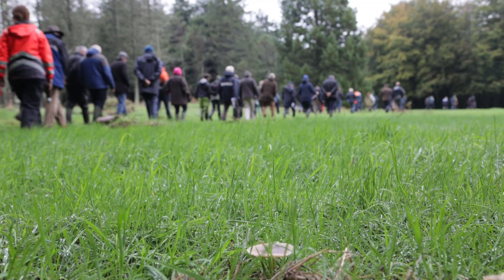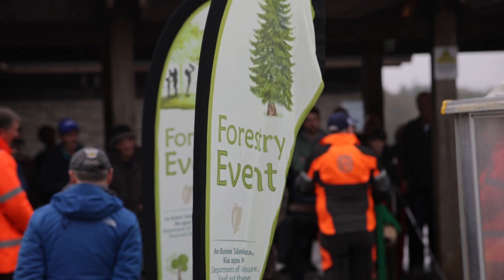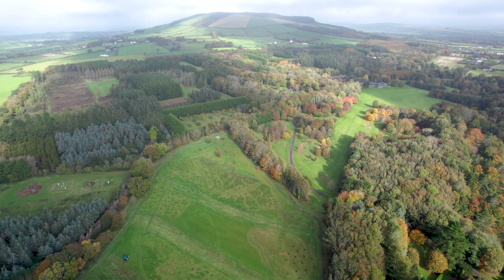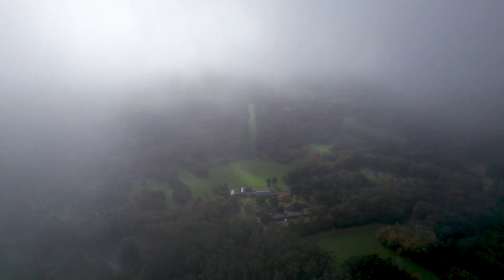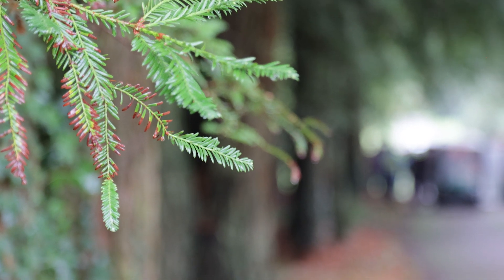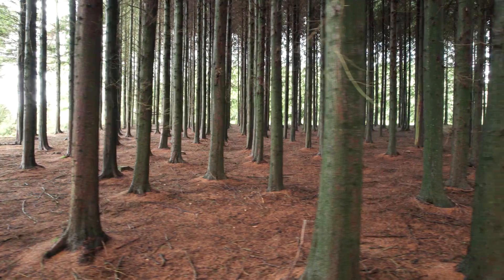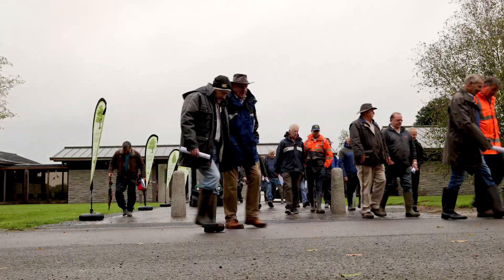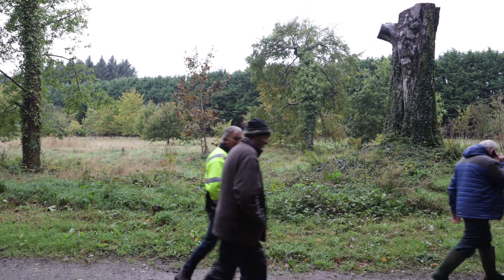JFK Arboretum and species diversity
Irish Wood Producer knowledge transfer event to look at the forest research plots in JFK Arboretum